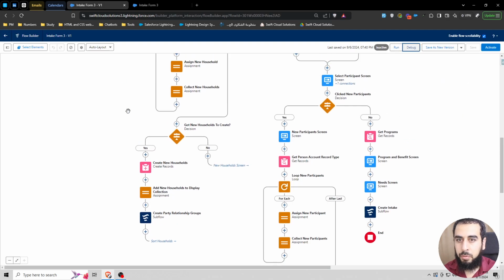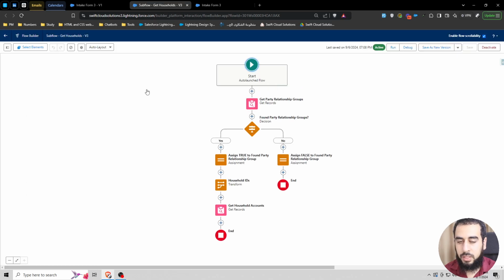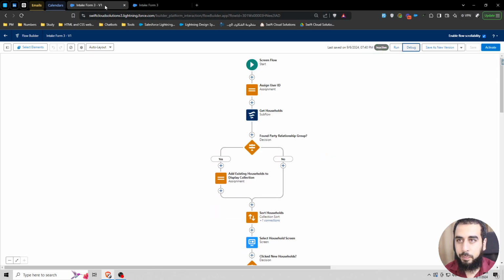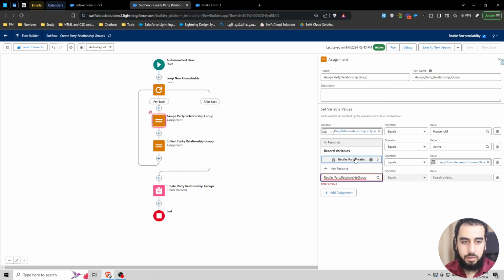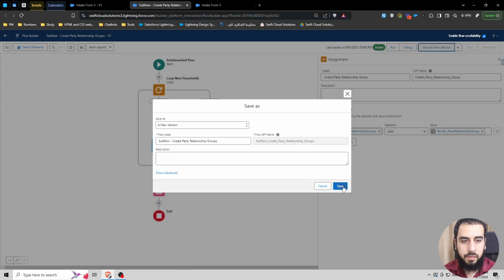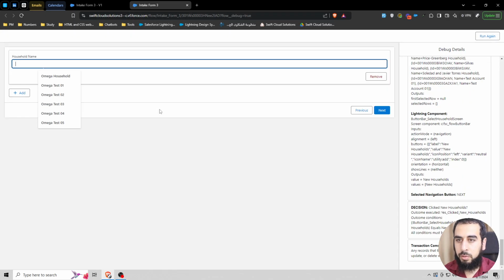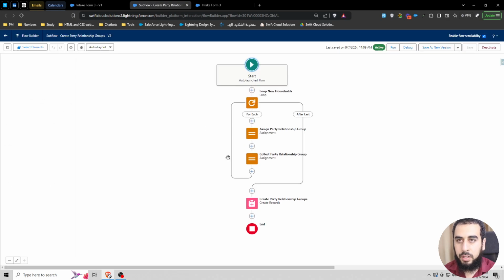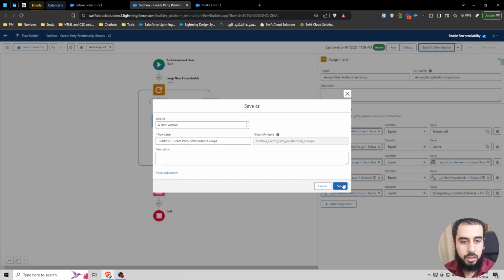45 Salesforce Flow Use Case - Intake Form - Testing - New Households Bug